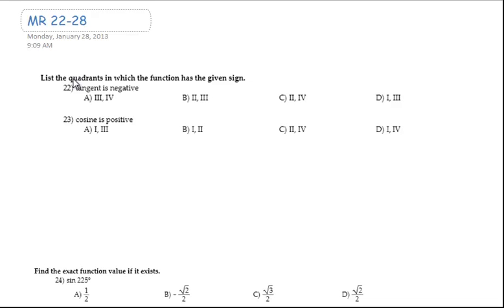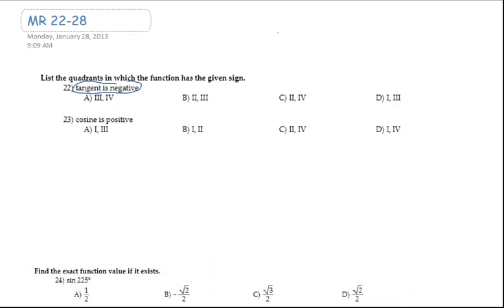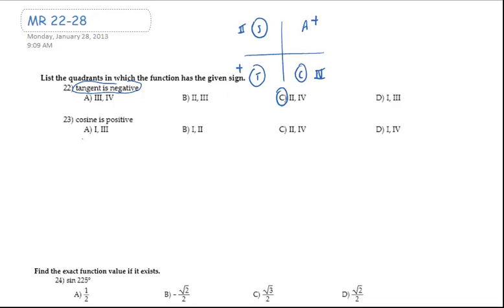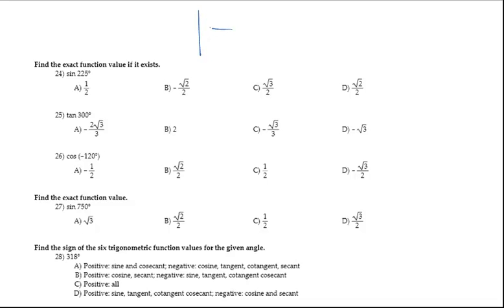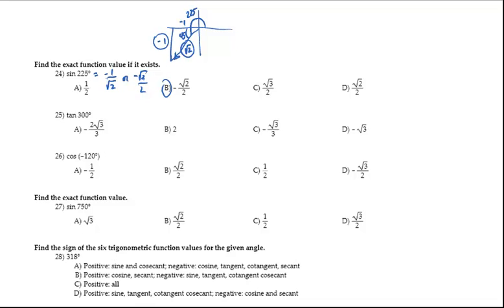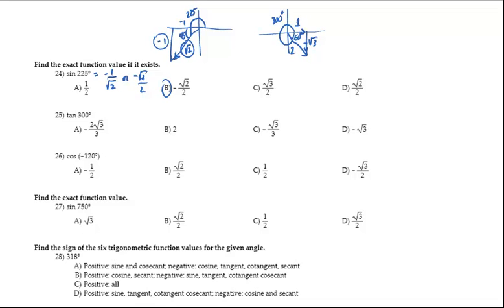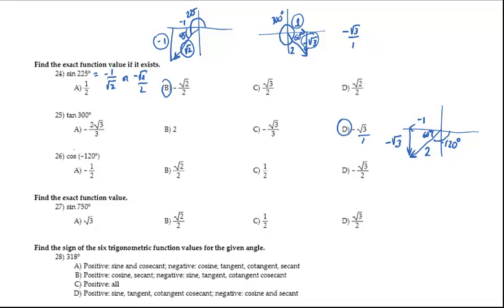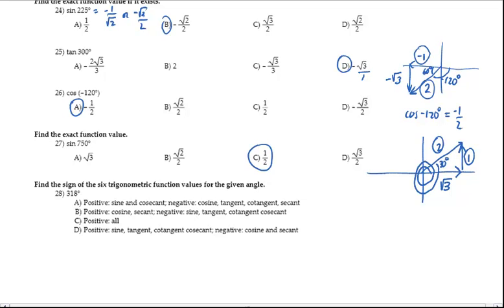MR 22-28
Midterm Review Problems 22-28